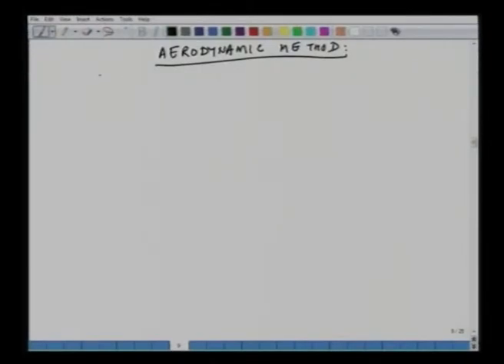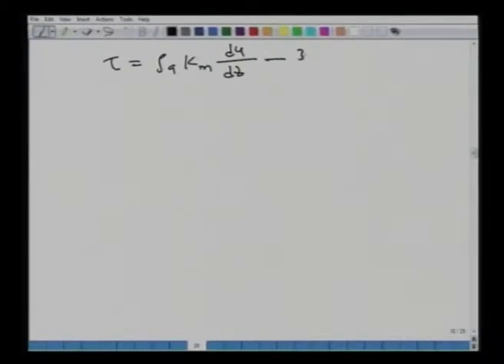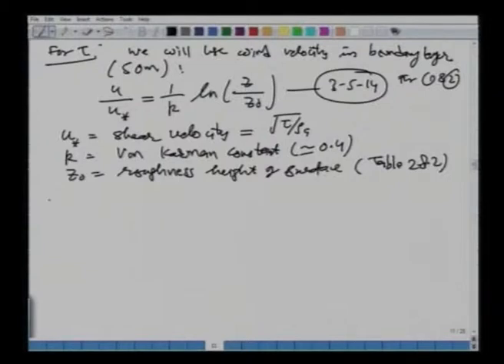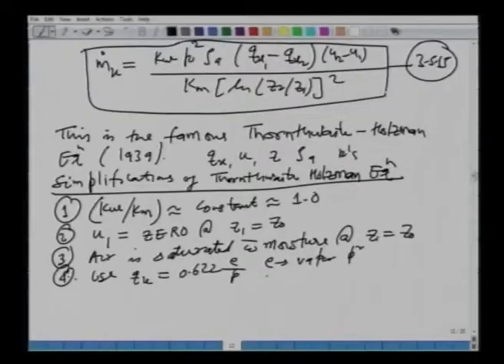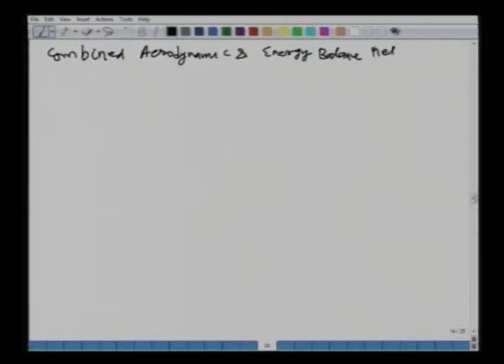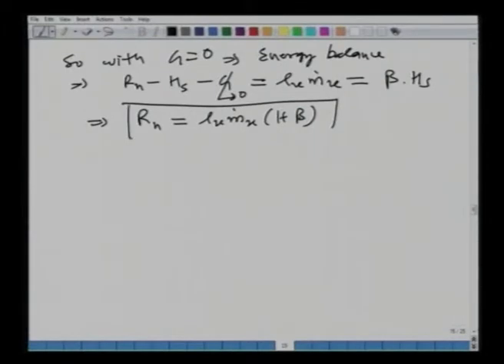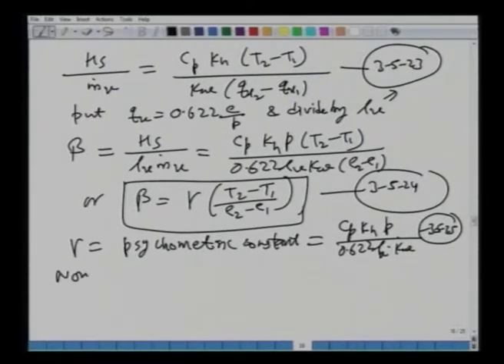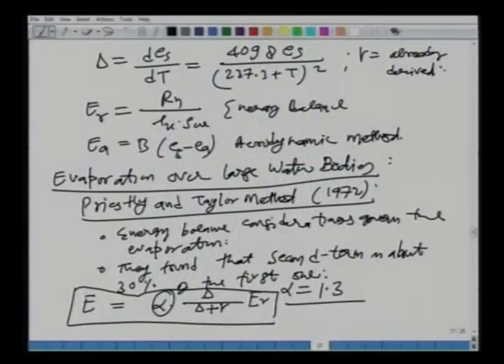Mod-01 Lec-17 Lecture-17